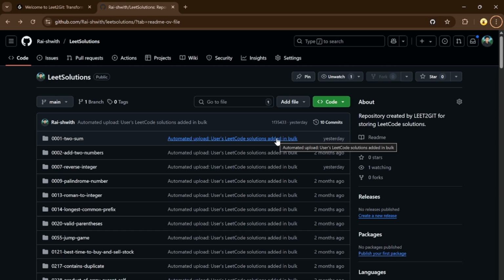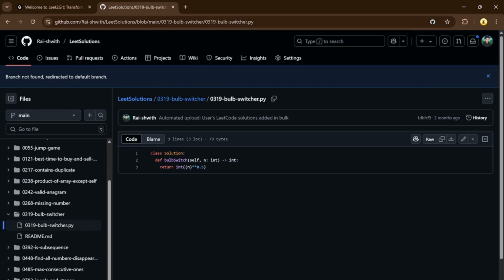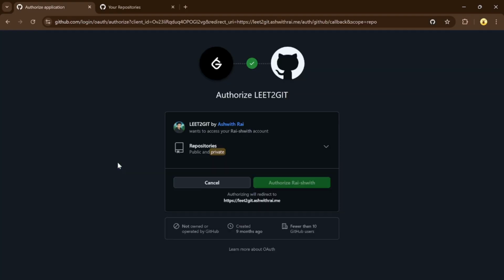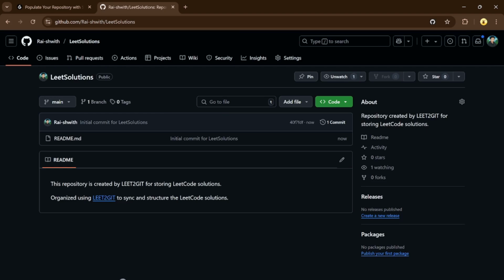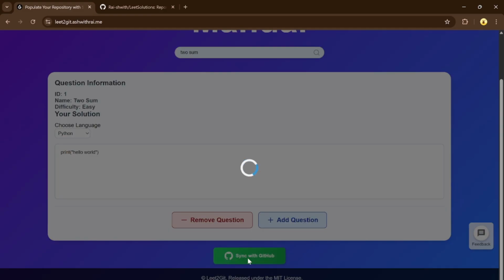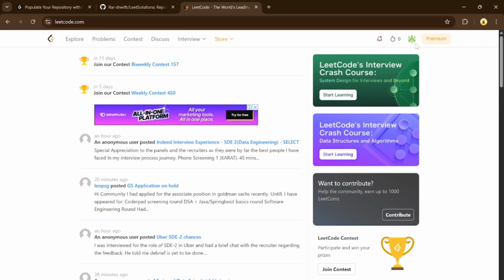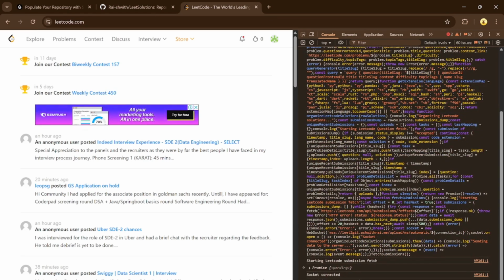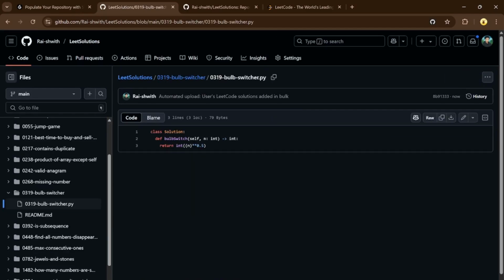LeetCode to GitHub: Auto Sync Your Code Using LEET2GIT for FREE! (No Coding Needed!)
Want to show off your LeetCode submissions directly on GitHub? 🚀
With LEET2GIT, you can automatically sync all your solved problems — no extra coding required!

In this tutorial, I’ll show you:

How to set up LEET2GIT from scratch

Sync your LeetCode submissions manually or automatically

Customize your repo (name, visibility, etc.)

🎯 For devs, students, and anyone building a coding portfolio!